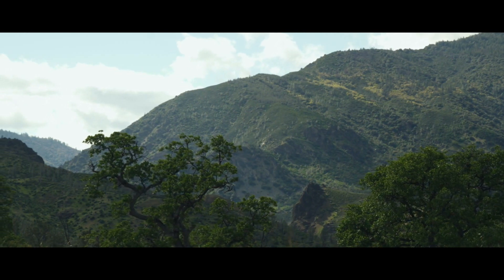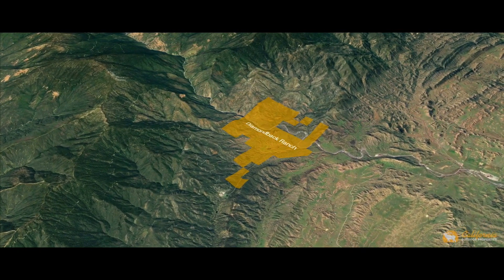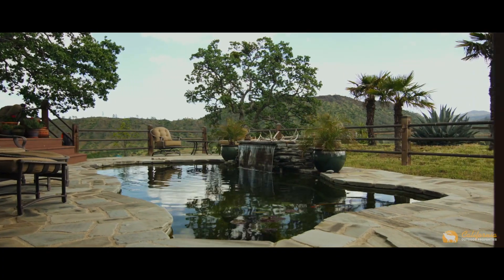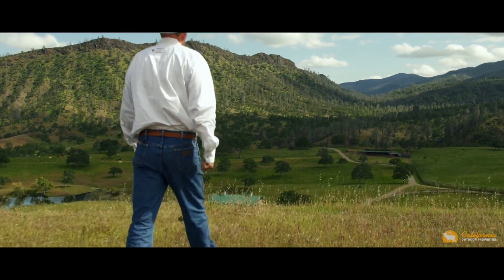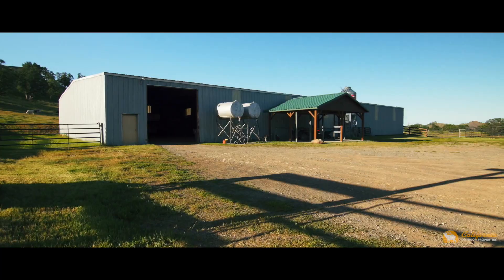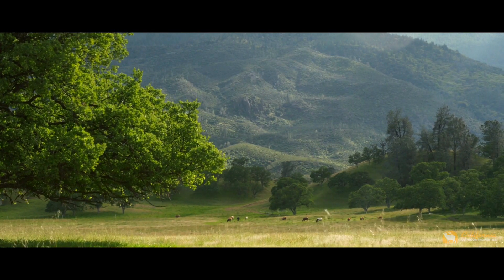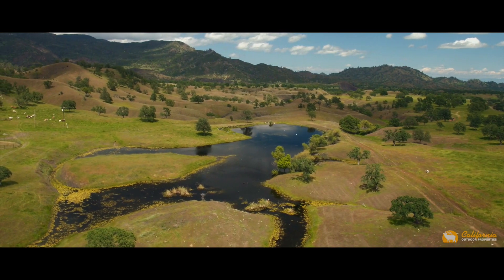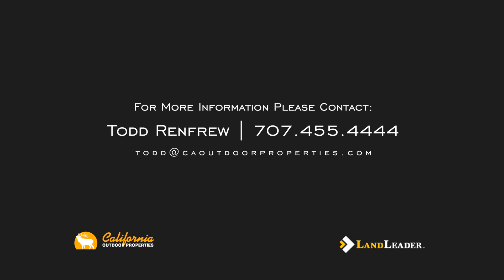World Class Hunting Property | Diamondback Ranch, California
The turn-key ranch is a  hunters dream with Boone & Crockett Columbia Black Tail deer, Black bear, turkey, wild boar, quail, doves, and fishing. The current owners have built or rebuilt everything on the ranch to top grade. Upgrades to the ranch include granite counter tops in the 3600 sf home, a new caretakers house, and top notch fencing and alleys for cattle. There are year round creeks and ponds and an equestrian set up with barn and arena. You can even run a 100 pair of cattle to keep you busy when you are not hunting.

 This is a once in a lifetime opportunity, waiting for the right buyer to purchase a hunters paradise with 1st class improvements.

The closest airport would be in Red Bluff, CA that has a 5700 ft asphalt runway. The closest commercial airport would be Redding, CA which is around 60 miles from the ranch. The ranch borders the Mendocino National Forest that is over 900,000 acres.